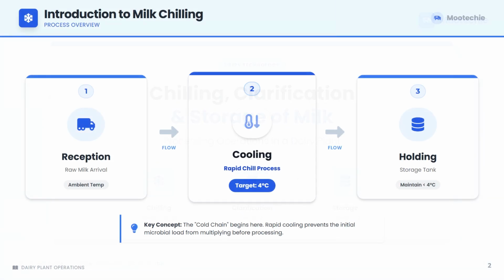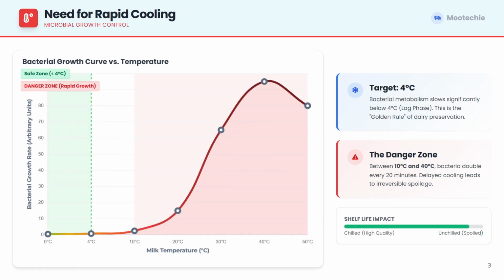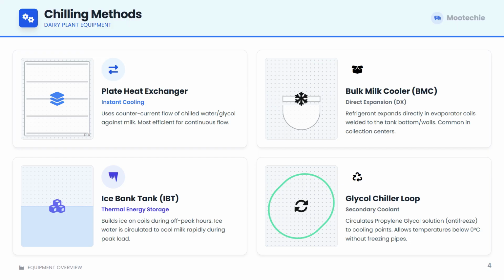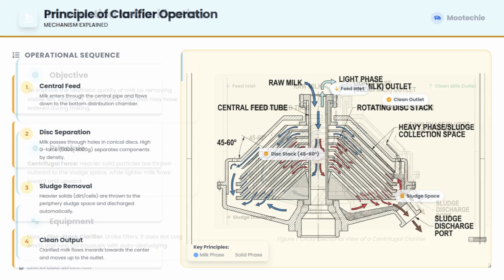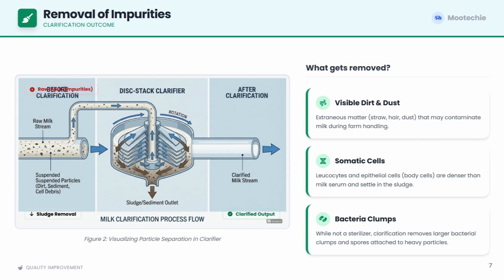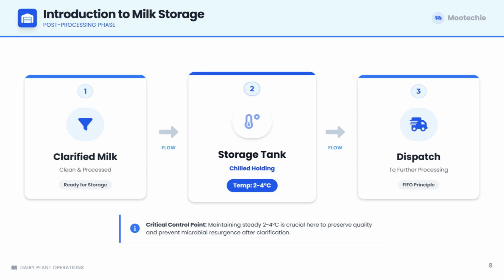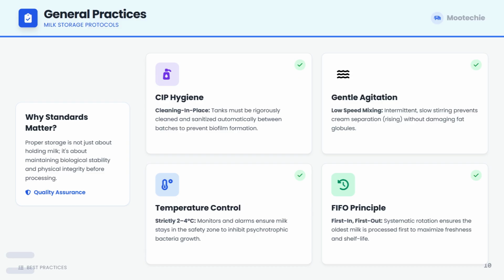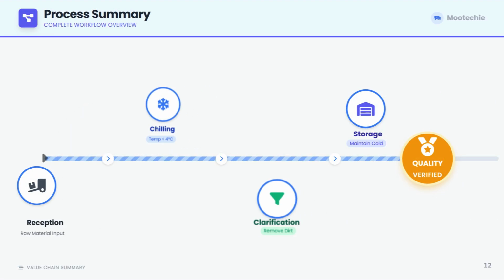Chilling, Clarification & Storage of Milk | Dairy Plant Pre-Processing Explained | Dairy Technology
What happens to milk immediately after it enters the dairy plant?

In this lecture, we clearly explain the three critical pre-processing operations: Chilling, Clarification, and Storage of Milk.

You will understand:
• Why 4°C is the golden rule of dairy preservation
• How plate heat exchangers and bulk coolers work
• Clarifier working principle (disc-stack centrifuge)
• What impurities are removed during clarification
• Types of milk storage tanks used in dairy plants
• Importance of CIP, agitation, and FIFO

These steps determine microbiological safety, physical cleanliness, shelf life, and final product quality.

Essential for undergraduate and diploma students of Dairy Technology.

Because if pre-processing fails, processing fails.